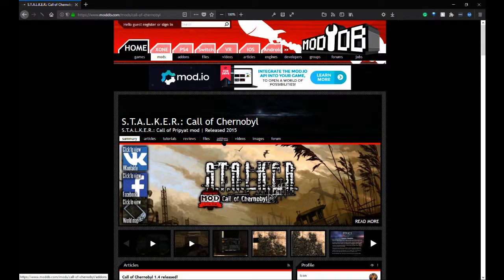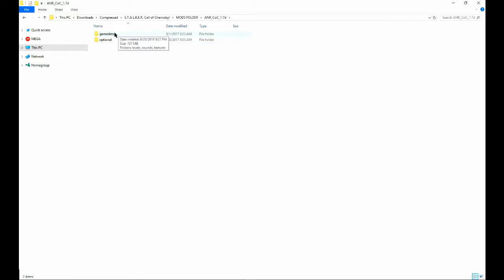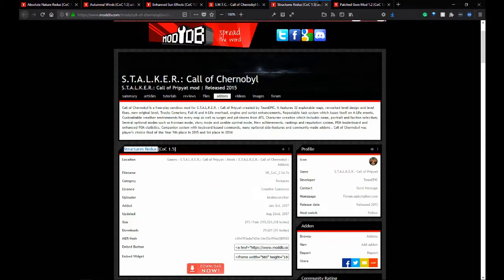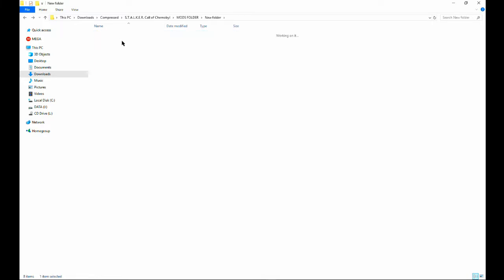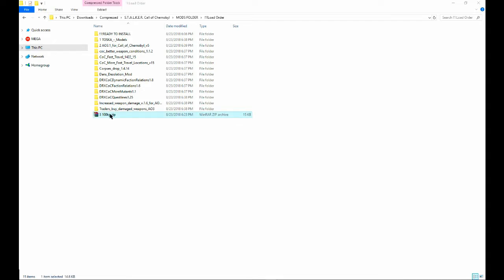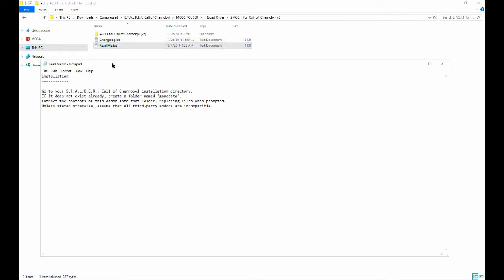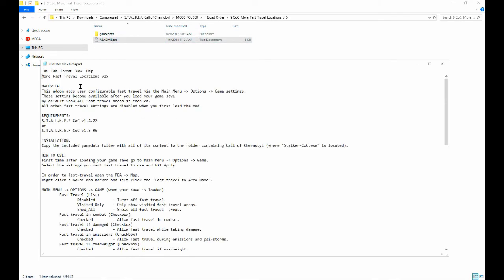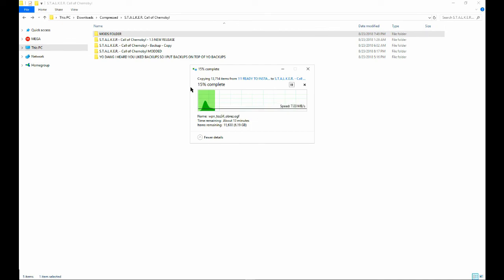How to MOD S.T.A.L.K.E.R. Call of Chernobyl FULL GUIDE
How to MOD S.T.A.L.K.E.R. - Call of Chernobyl FULL GUIDE/WALKTHROUGH With/Without Call of Pripyat

Thank you so much for taking the time out of your day to watch my silly videos Please go check out everyone involved in this all necessary links are here!

If you need any help at all feel free to join my discord server and Ask me directly by doing @Emerson-Biggons I will appear offline at all times so do not worry ask anyway I don't really mind the notifications.
My Video on HOW TO INSTALL S.T.A.L.K.E.R. Call of Chernobyl

-Steam Collection
Please go Support this Steam user he worked hard for this
(Original Post)

-Mods
PLEASE Support these mod devs and game devs (Including the original stalker team) they all worked so strenuously for this !!!-FREE-GAME-!!!

Please read the description of each mod to know what it each mod does for a better picture

-Gameplay tweaks-
100kg
(29:55) (1.4 and 1.5) (Essential)

Increased Weapon Damage
(30:00) (1.4 and 1.5) (Essential)

Coc better weapon Conditions
(31:55) (1.4 and 1.5) (Essential)

Corpses Drop Money
(29:30) (1.5) (Non Essential)

CoC fast travel
(32:03) (1.4 and 1.5) (Essential)

CoC MOre Fast Travel Locations
(32:18) (1.4 and 1.5) (Non-Essential) (Works best with Coc Fast Travel)

Dans desolation mod
(28:46) (Version) (Essential)

Inaccurate Zombies
(31:48) (1.4) (Essential)

Traders buy damaged weapons AO3
(29:05) (1.4) (Essential)

-Graphical tweaks-

ANR CoC
(16:29) (1.4 and 1.5) (Non-Essential)

AW_CoC
(15:16) (1.4 and 1.5) (Non Essential)

SWTC CoC
(18:25) (1.4 and 1.5) (Non Essential)

ESFX CoC
(19:38) (1.4 and 1.5) (Non Essential)

SR_CoC
(14:36) (1.4 and 1.5) (Non Essential)

TOSKA - Models
(23:56) (1.4) (Essential)

-New Items/gameplay/NPC-

DRXCoCMoreMutants
(27:44) (1.4) (Essential)

Gore Mod
(20:17) (1.4) (Non Essential)

-Sound tweaks-

AO3 mod June
(28:30) (1.4) (Non Essential)

CoC Muffled PDA Geiger
(29:16) (1.4 and 1.5) (Non Essential)

-Overhauls-
AO3 3.1 For CoC
(26:59) (1.4) (Essential)

DRXCoCFactionRelations
(25:47) (1.4) (Essential)

DRXCoCDynamicFactionRelations
(25:24) (1.4) (Essemtial)

DRXCoCQuestlines
(24:31) (1.4) (Essential)

And as always have a good night!